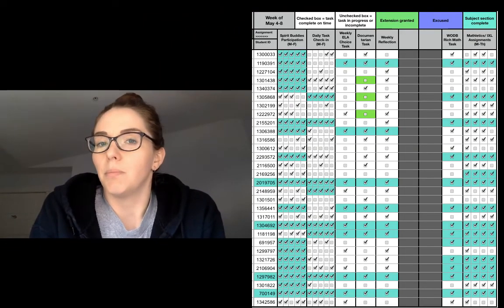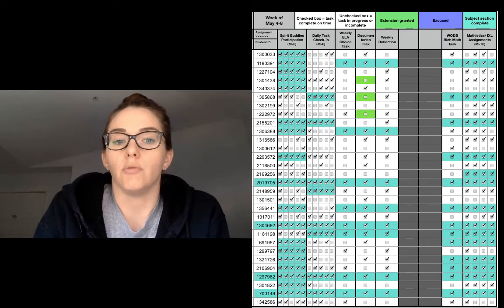LS Update - May 19 2020